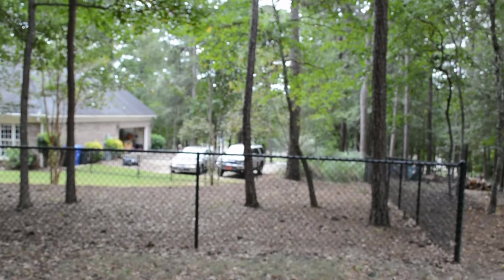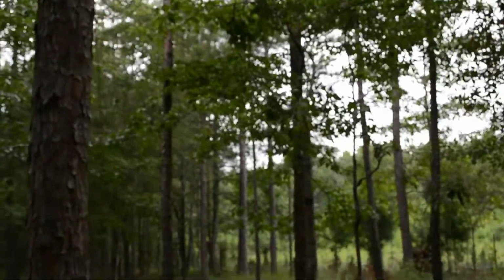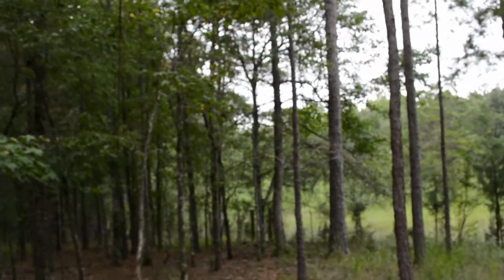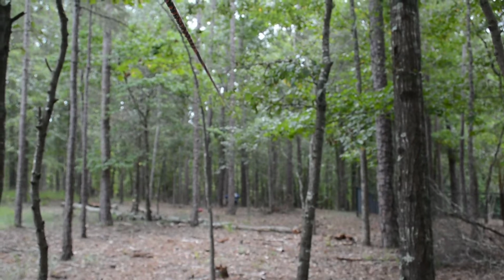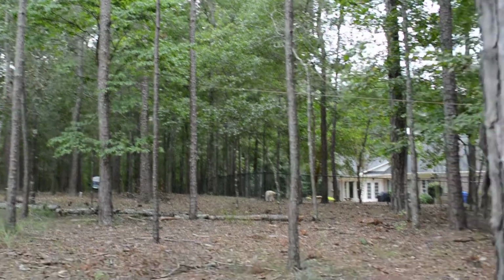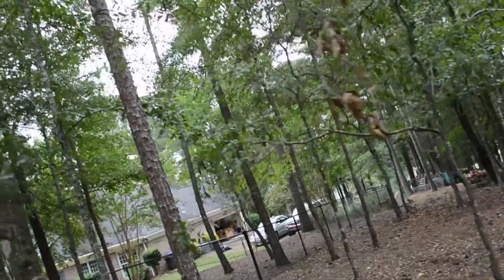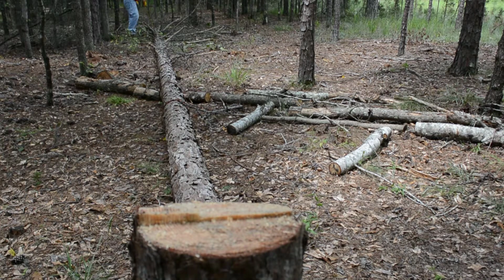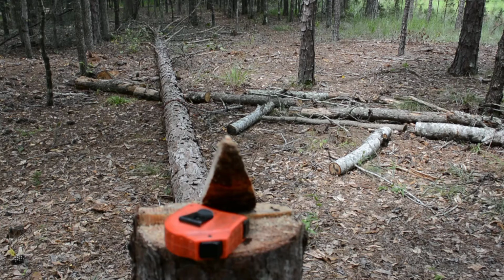Pine Tree Cutting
Another fun day of cutting down dead pine trees in the backyard...